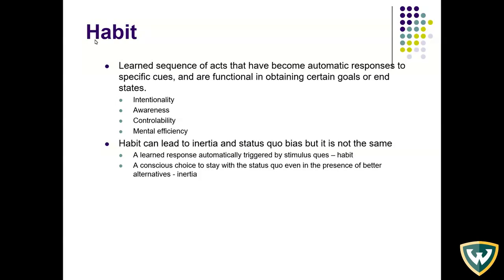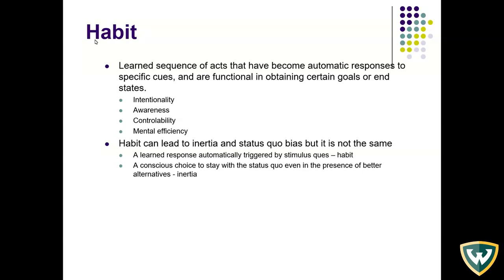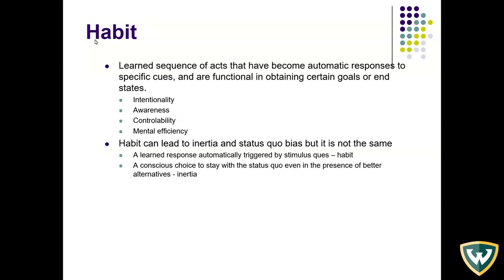Module 4 - Video 2 - MTC - Shackled to the Status Quo - Part 2 - Leading Change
Discussion of Issues Associated with Inertia:
Polites, G.L. & Karahanna, G. 2012 Shackled to the Status Quo: The inhibiting effects of Incumbent System Habit, Swithcing Costs, and Inertia on New System Acceptance (Polites & Karahanna, 2012)